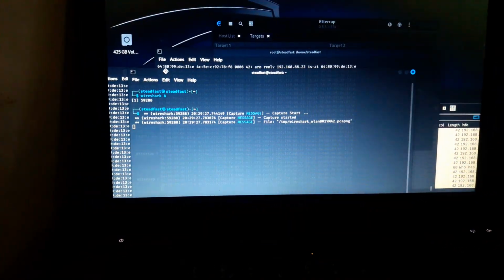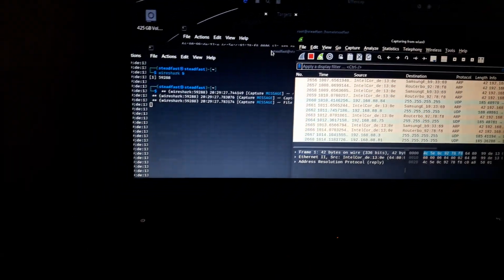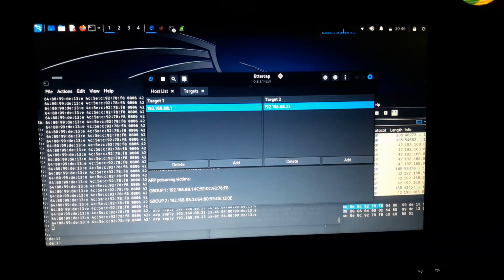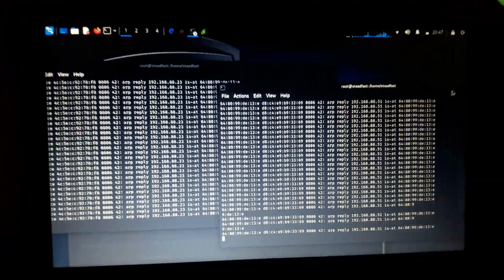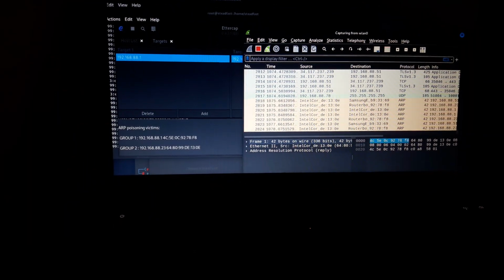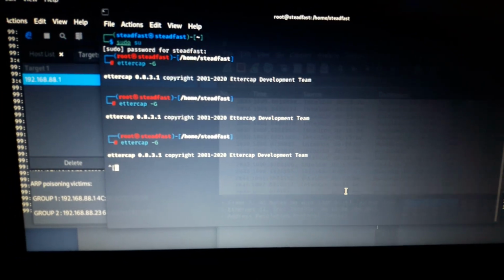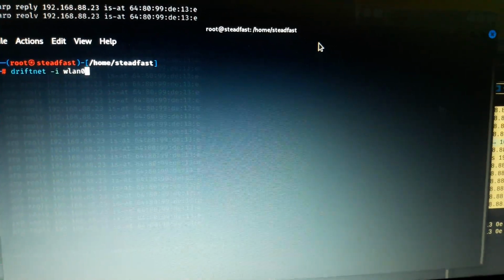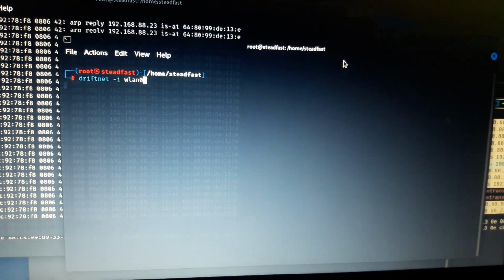شرح مفصل لخطوات الإختراق بالتطبيقي 👽👽👽👽👽👽 How the hacking happening the really methods...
هذه القناة للأغراض التعليمية فقط ولن أكون مسؤولاً عن "أي" من أفعالك. أنا بموجب هذا أسحب نفسي بعيدًا عن أي سوء تصرف أو نشاط غير قانوني يتم من خلال قراءة ومتابعة رسالتي. إذا كنت تقرأ هذا أيضًا ، فيجب عليك الالتزام بالشروط المذكورة أعلاه.

لقد أنشأت هذه الصفحة على موقع  لجعل الكمبيوتر المحمول والمعلومات المتعلقة بكل شيء سهلًا للجميع. تساعدك على حماية نفسك والأشخاص من حولك

I hereby drag myself away from any misaction, illegal activity done by reading and following my post. If you are reading this then too, you shall be bound to the conditions mentioned above.

ALL FILES CAN BE EPAIRED TO FIX bad sectors FILE :

ole32.dll

MFC100.DLL

MSVCR100.DLL